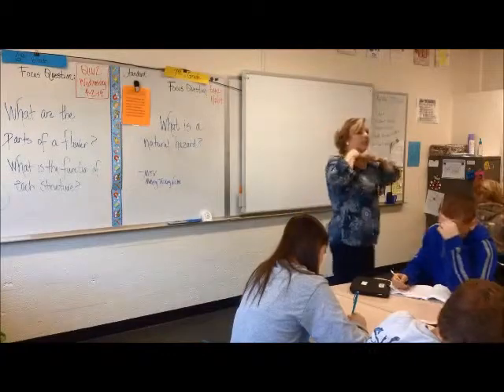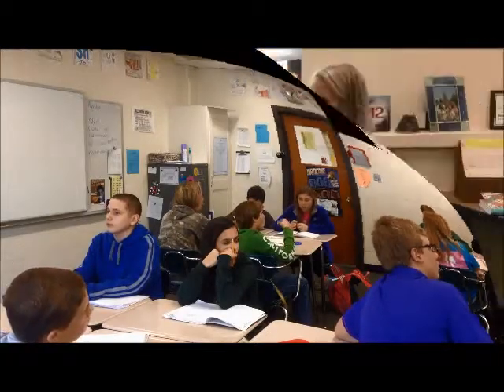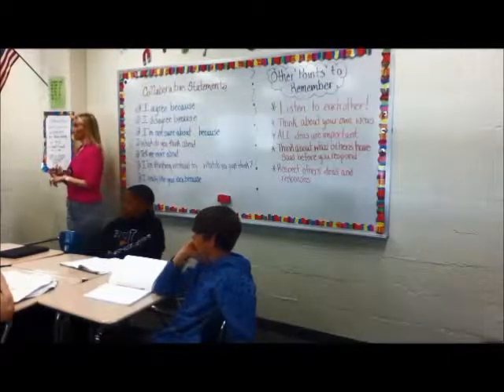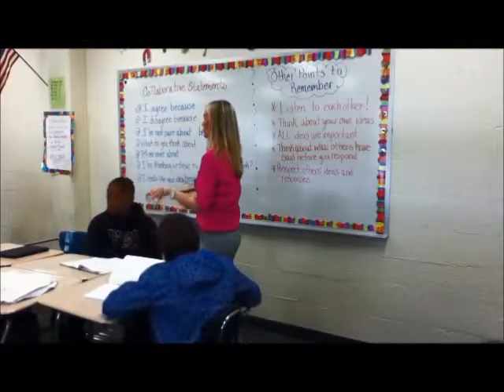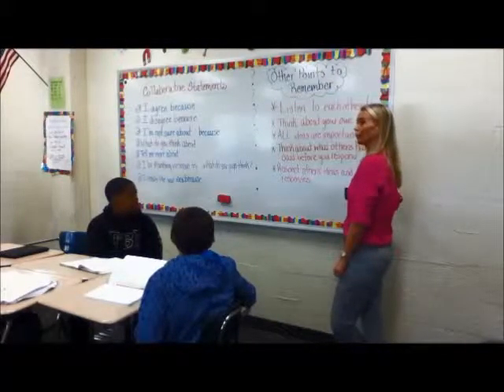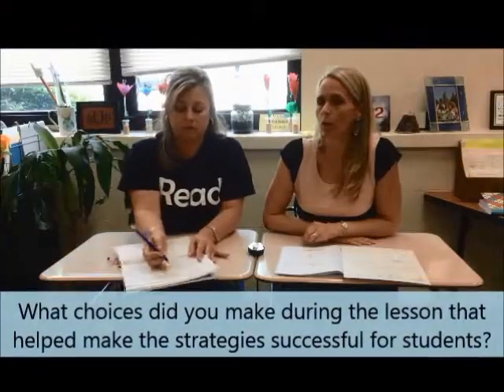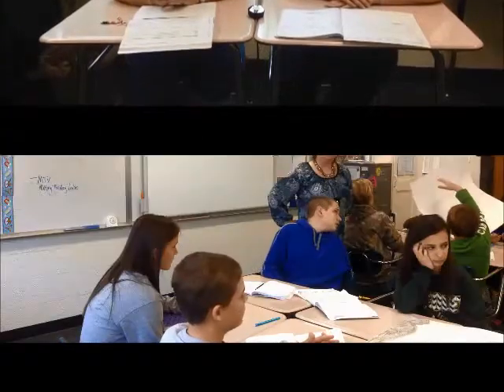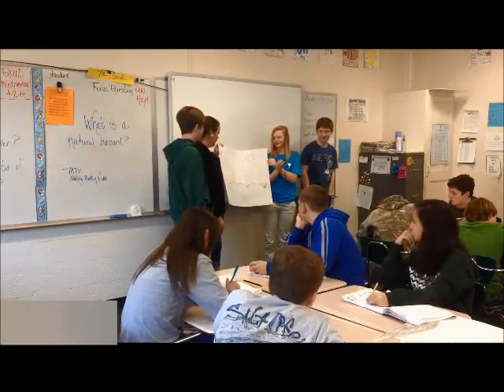IQ-MS Virtual Library: Natural Disasters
DeDee Quinn, 7th Grade Science Teacher at Middle School of Pacolet in Spartanburg School District 3 in Spartanburg, SC, and Susie Teague, education specialist with S2TEM Centers SC, use MTV and reflective writing to support student understanding of natural disasters.

This video was created by the S2TEM Centers SC as part of the IQ-MS Research Project. It may not be copied or distributed in any way without written permission.  Learn more about the IQ-MS project and download the lesson plan associated with this video